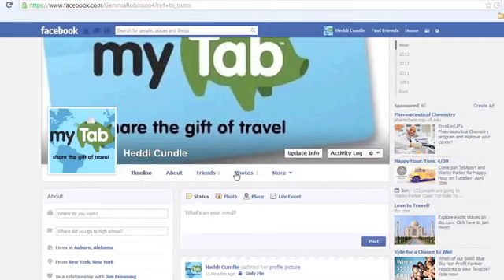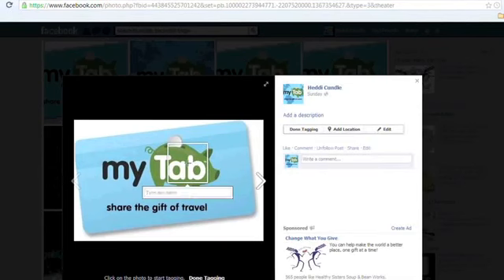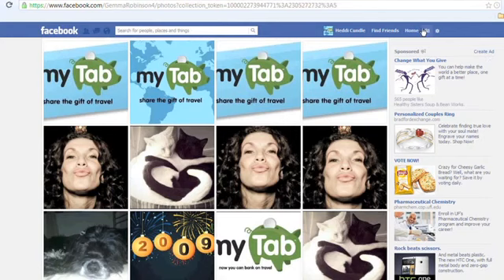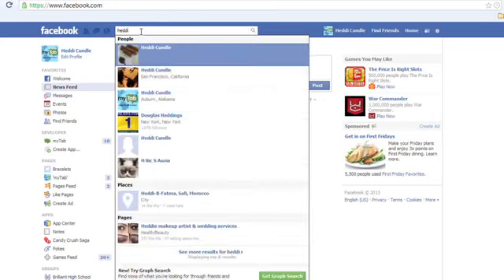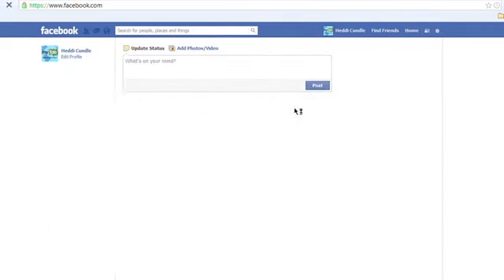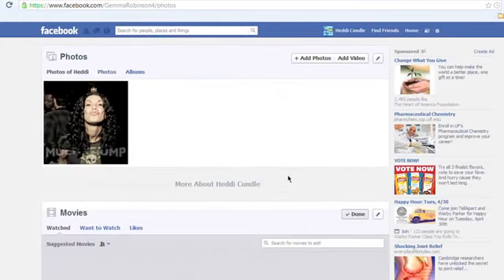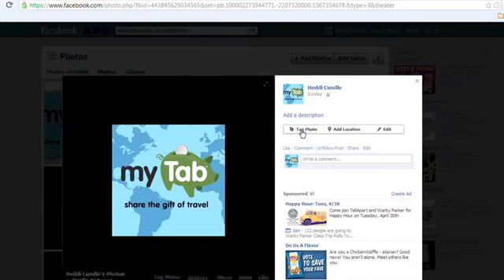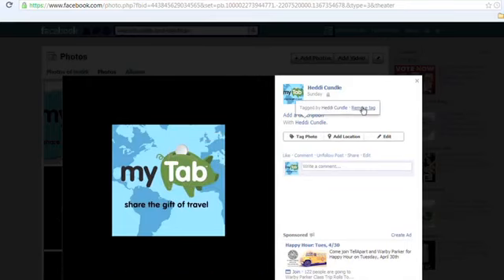How to Untag Friends on Facebook The Tech Factor3132